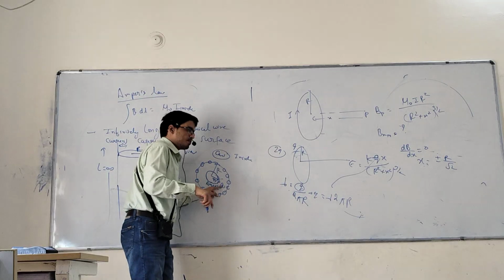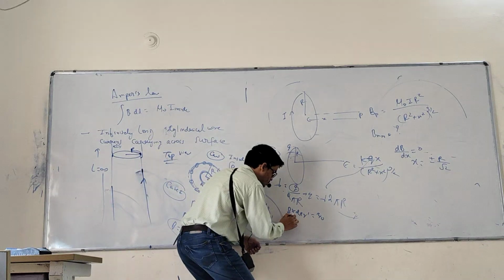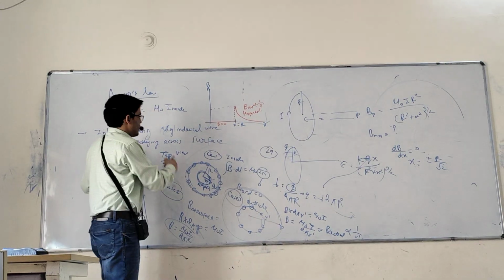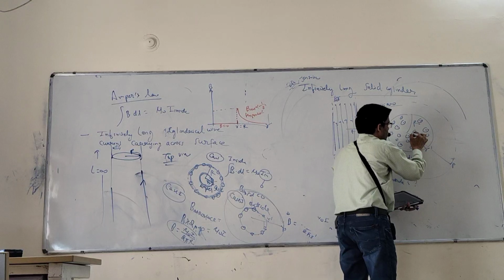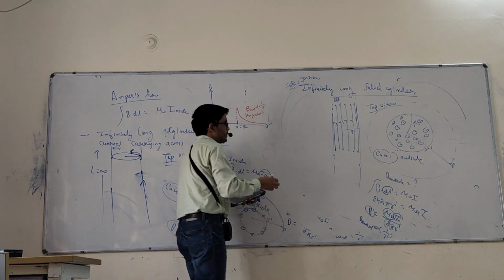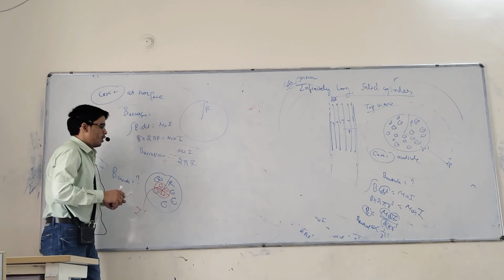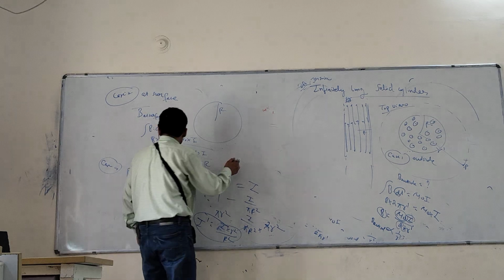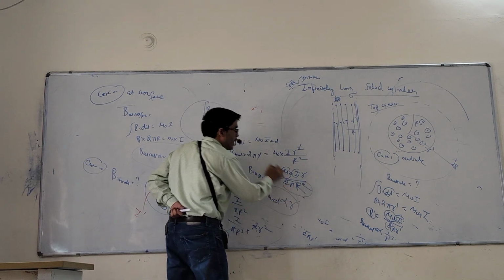Moving charge and magnetism introduction 3